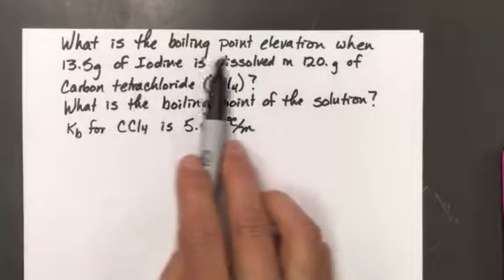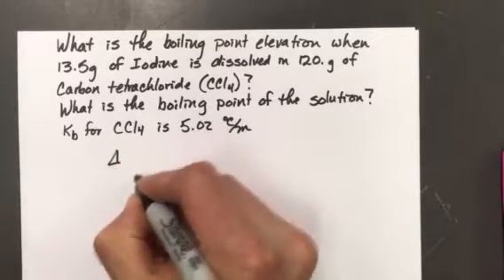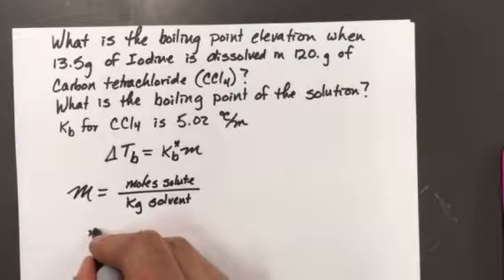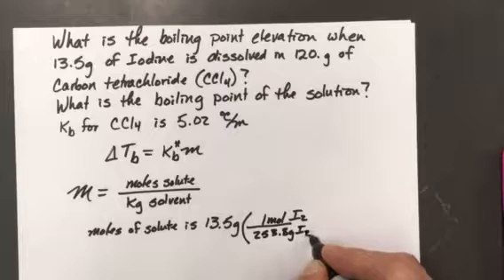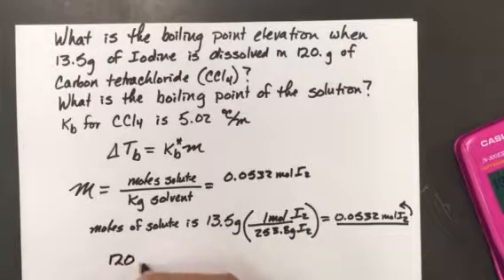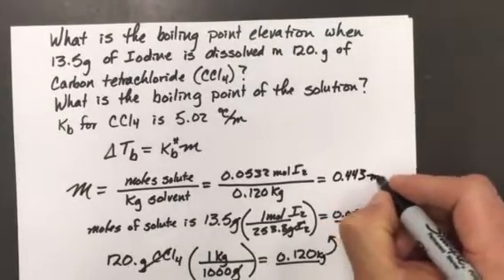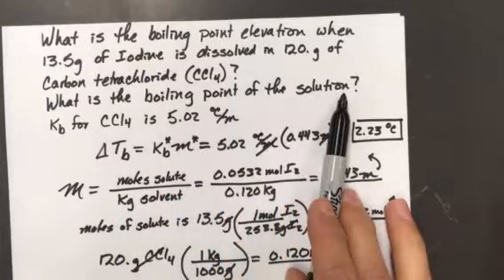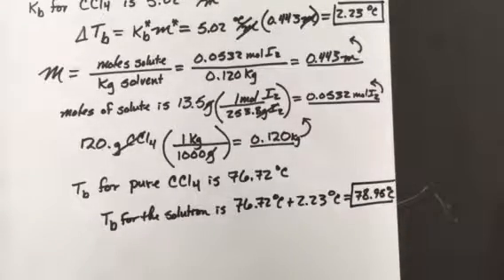Boiling Point Elevation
A quick example problem for boiling point elevation. This type of problem is often seen in general chemistry when studying colligative properties of solutions.